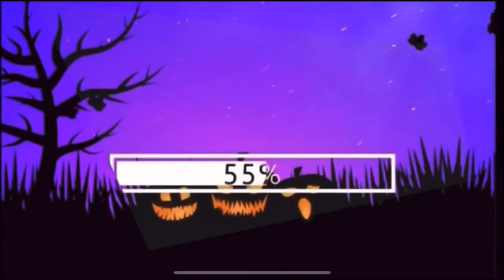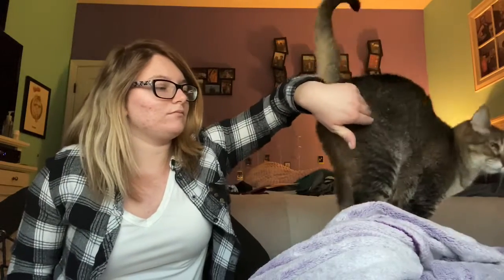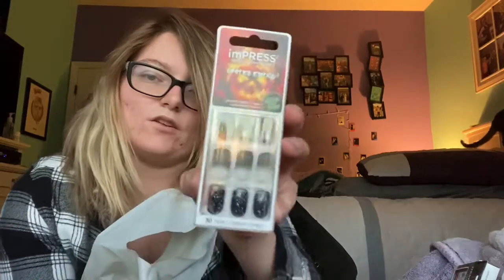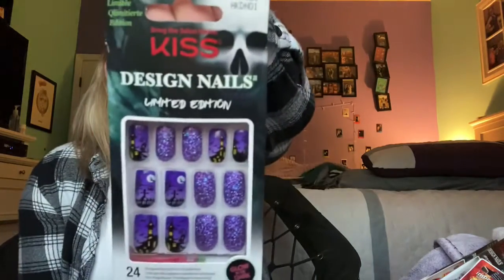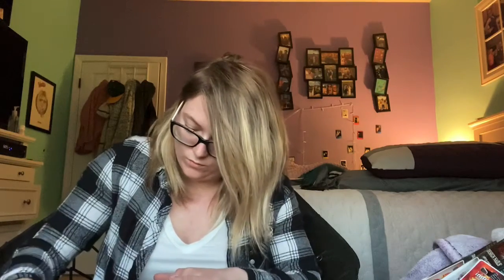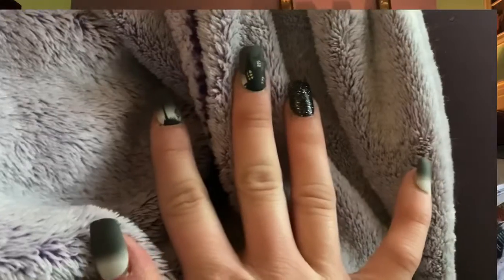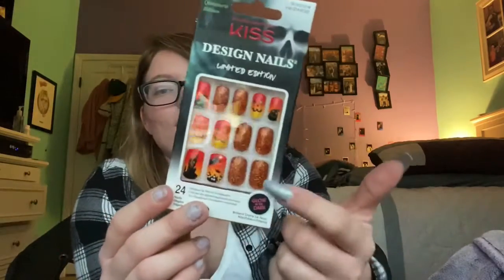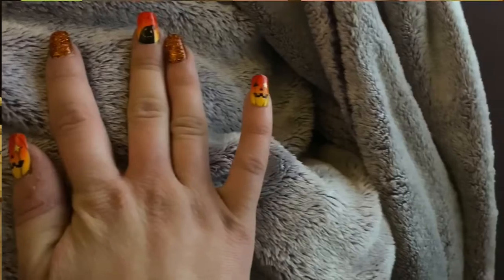Rating different Nail Set 💅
Hi guys! Again, the video is going out late but I was having so technical issues. But today, I went to Walmart and get some nail sets and decided to try them out. Overall, all the nails were around 5-6 so if you were only buying one set, than it’s not that expensive! All the love - M

Edited with: Film Maker Pro
Editor: Megan and it’s a secret :)

If you made it this far comment ‘ghost’

All the love- M